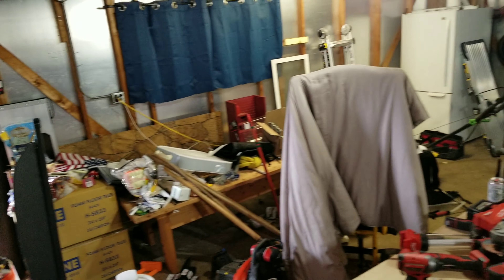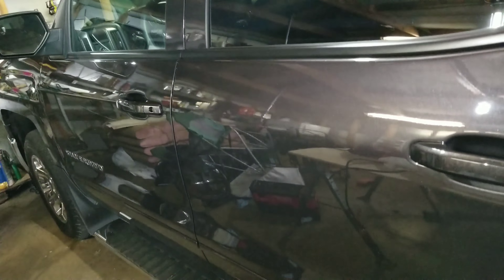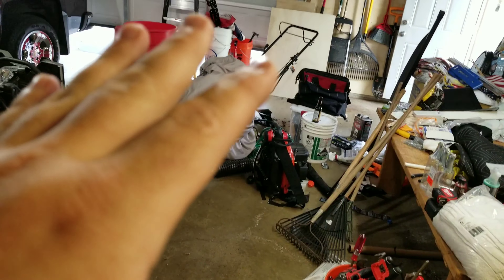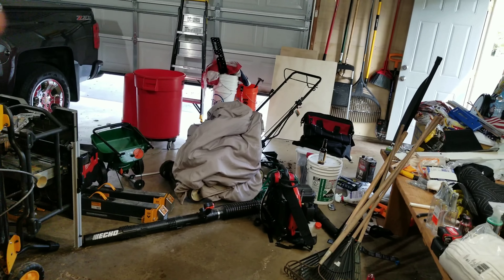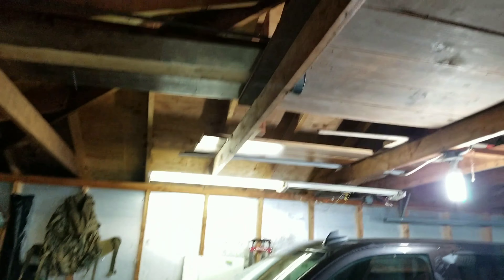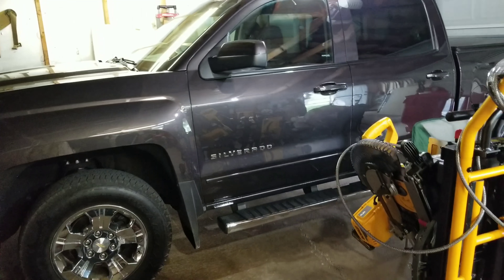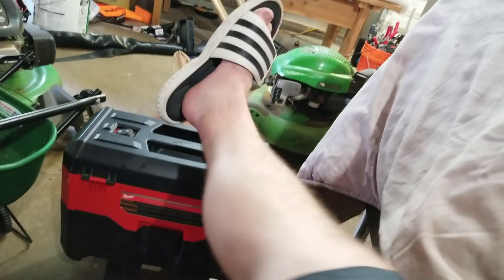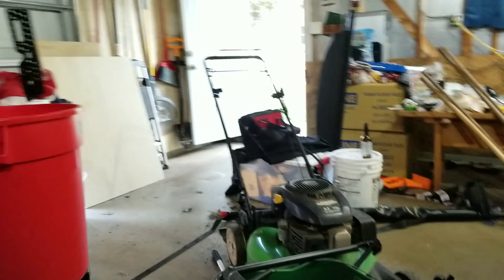SATURDAY garage organization!